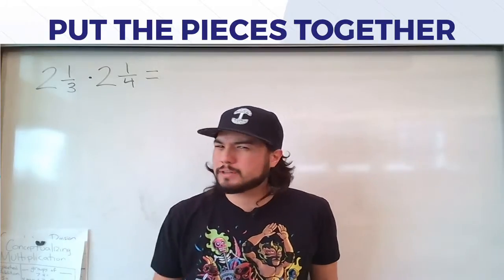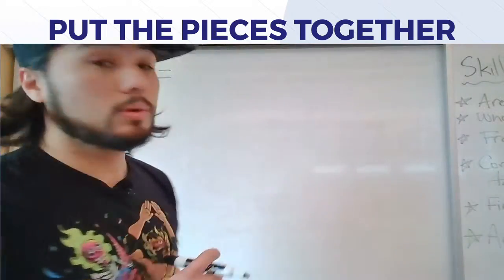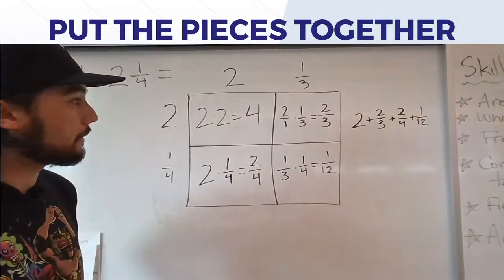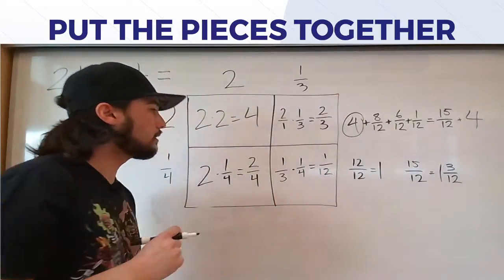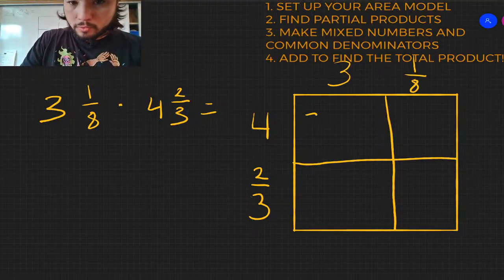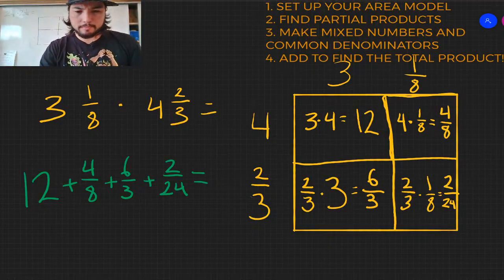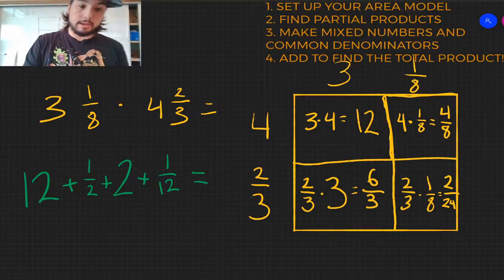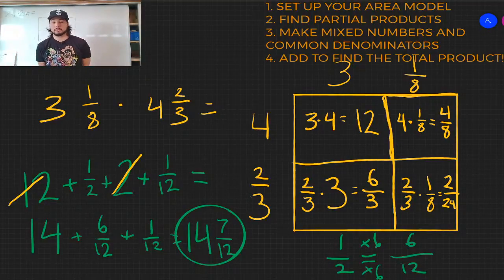Mixed Number X Mixed Number Multiplication - BOSS BATTLE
Mixed number multiplication is the culmination of all the fractions skills we've worked so hard on this year. Let's go for it!